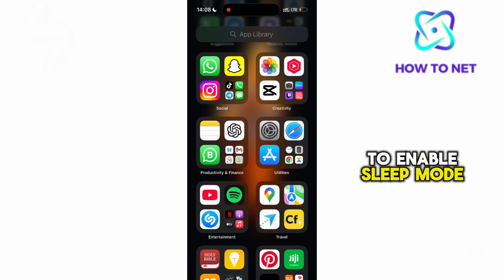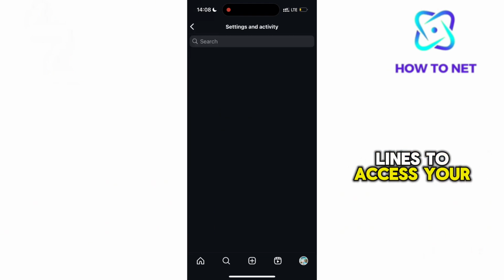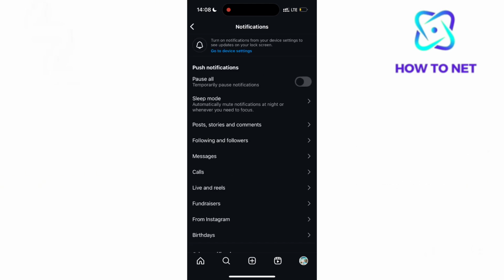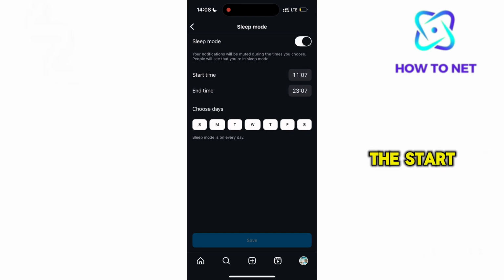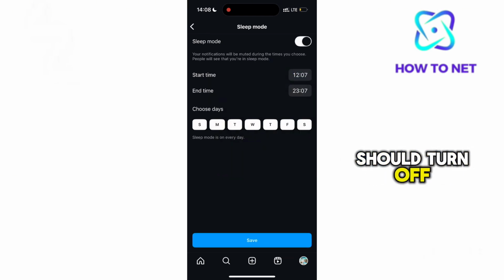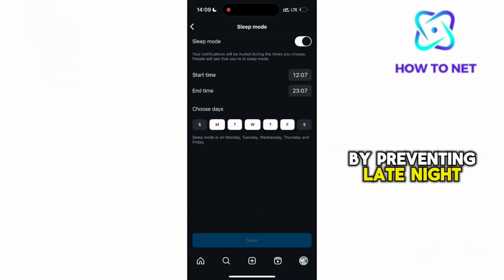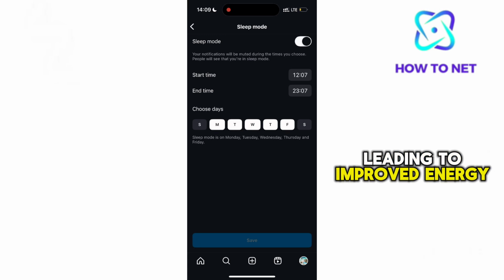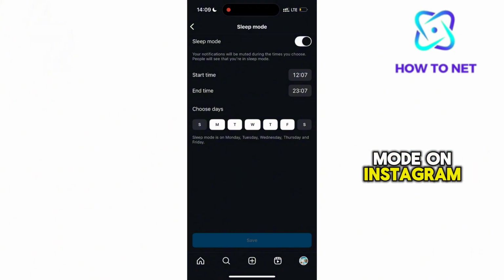How to Turn On Sleep Mode On Instagram | Enable Instagram Sleep Mode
In this simple video tutorial, am going to share with you how to turn on Instagram sleep mode. This helps improve sleep quality by reducing distractions and limiting notifications which can otherwise interfere with winding down.

Sleep mode on Instagram